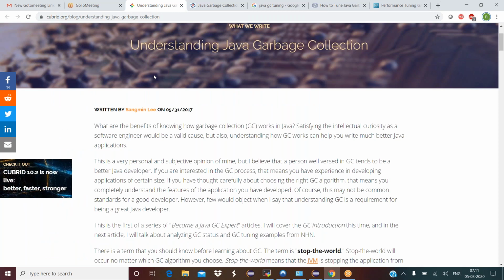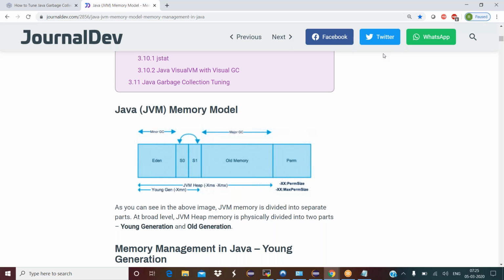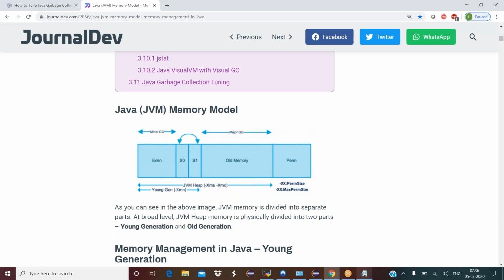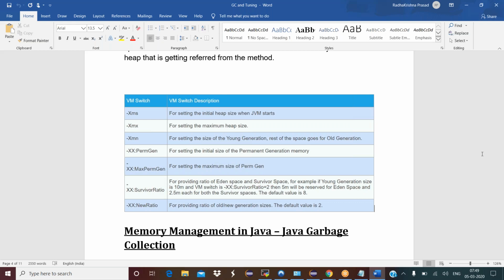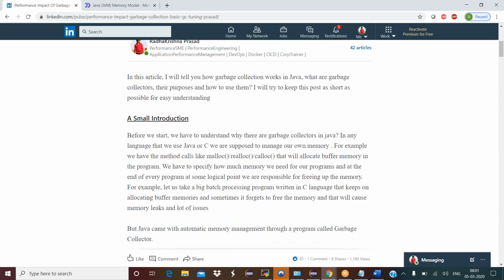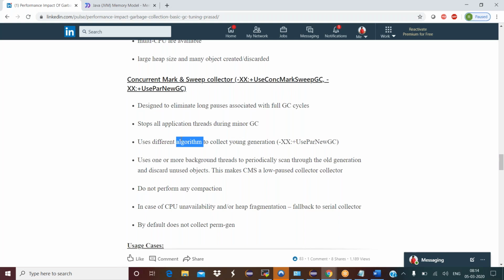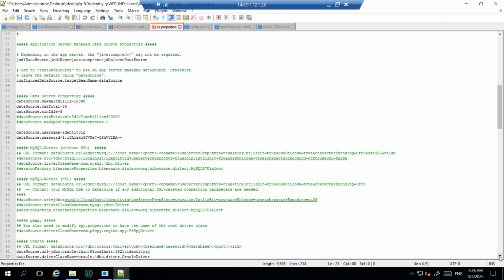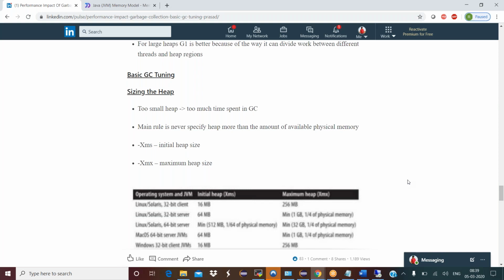Automation Testing Session 12